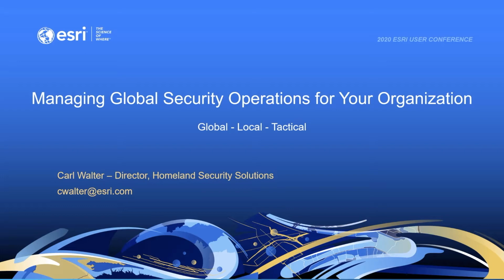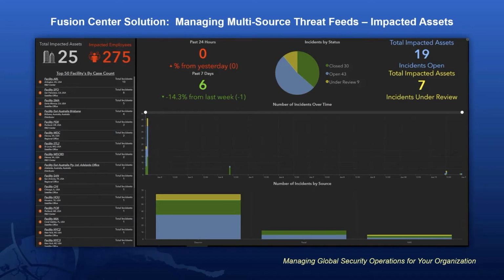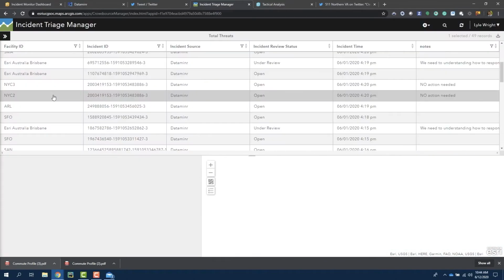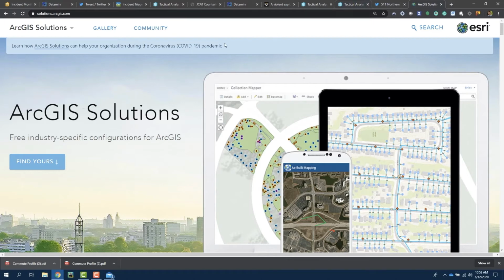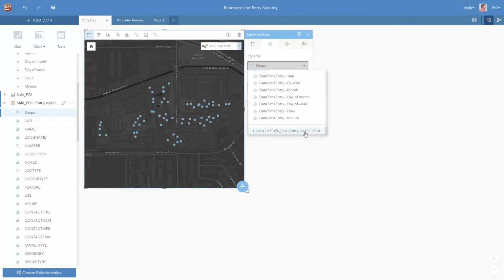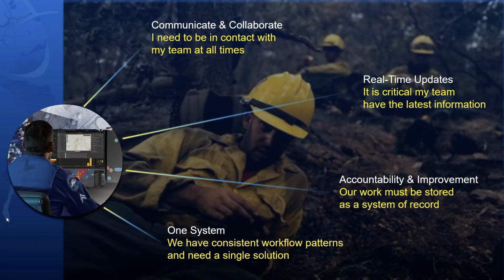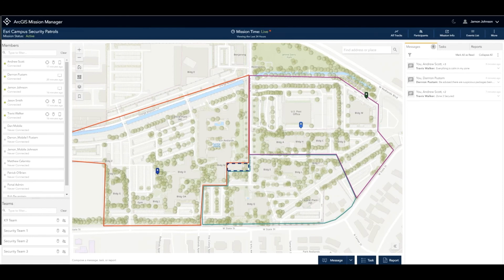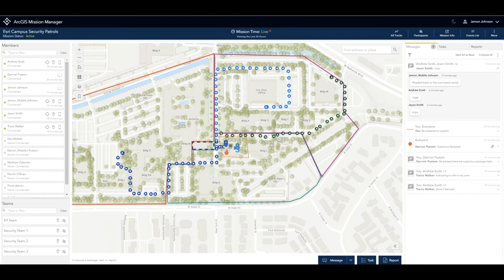(11228) Managing Global Security Operations for Your Organization